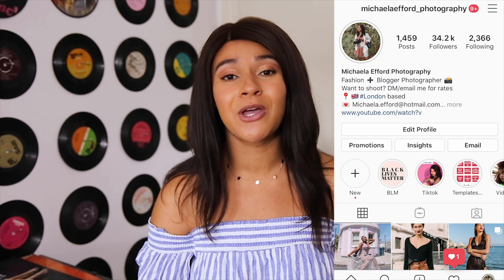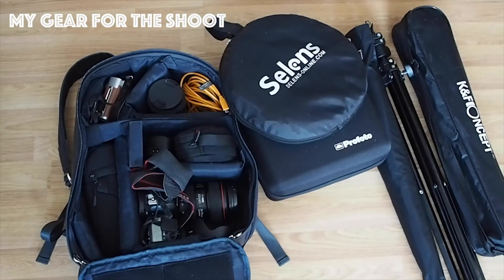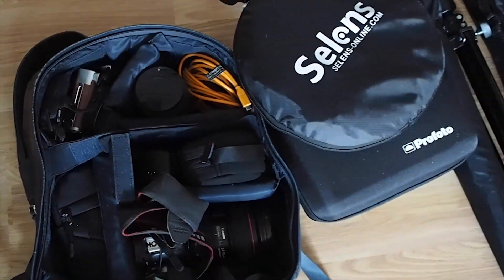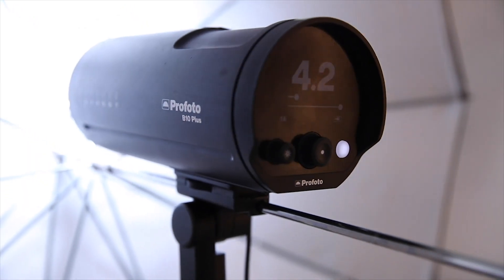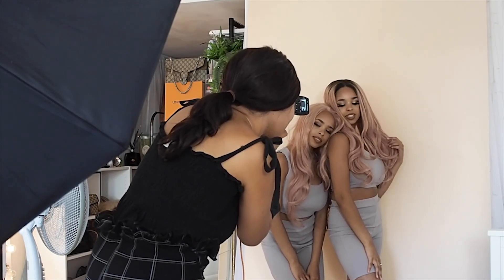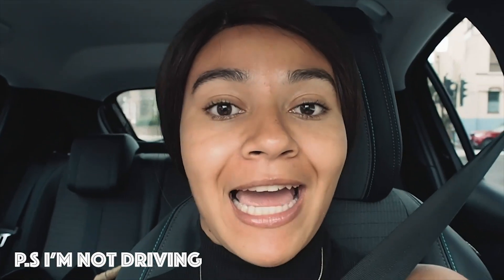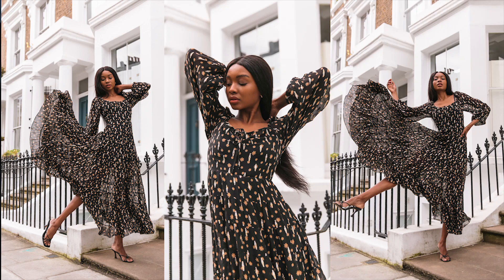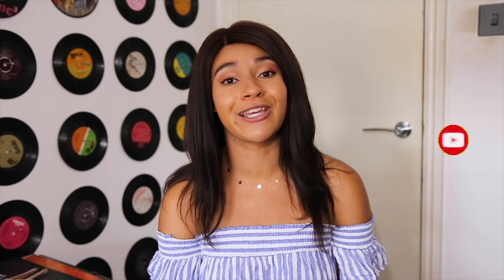Another London PHOTOGRAPHY VLOG!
Hi Everyone!

Most of you liked the last London photography vlog, so I decided to take you along my shoots again! 💚

My Gear:
back up lens
BTS video camera
Tether cable
Studio light
Camera wipes